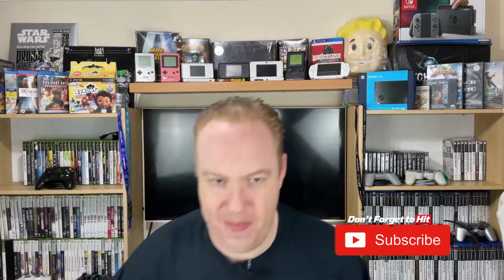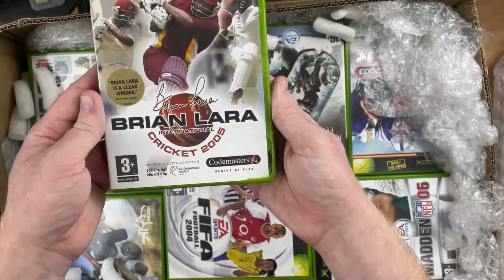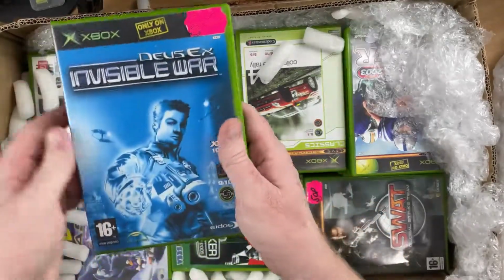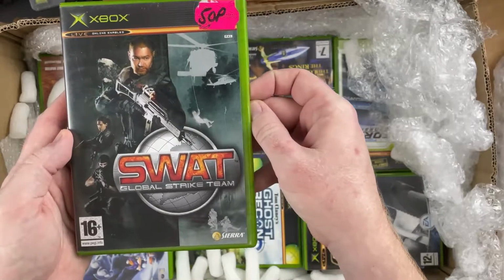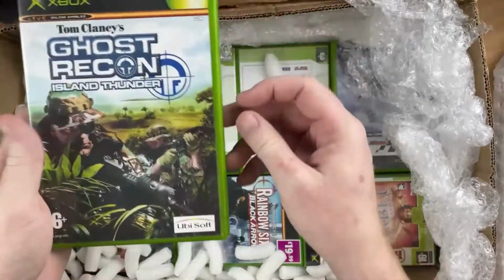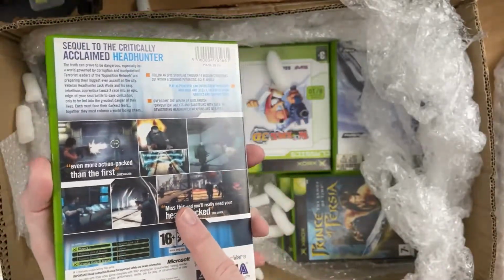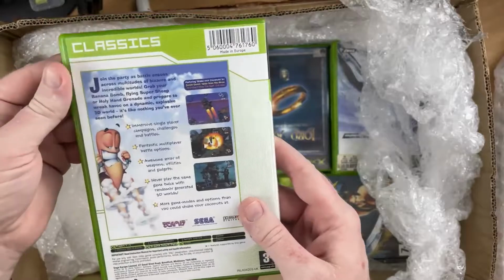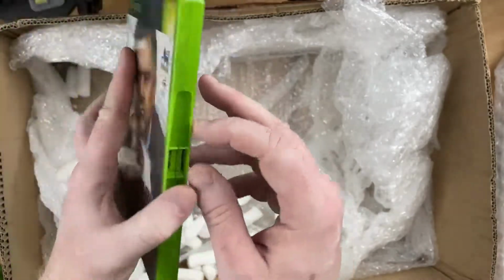A Massive Joblot of OG Xbox Games - Video Games Hunt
Welcome to Fully Playable Games, on today’s video we will be looking at a Joblot of original Xbox games from eBay.

In today’s video we are going to looking at a Joblot of over 68 original Xbox games that I picked up from eBay.

Chapters
0:00 Intro
1:07 Looking at the Games.
22:47 Outro